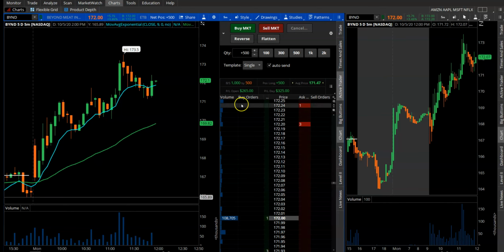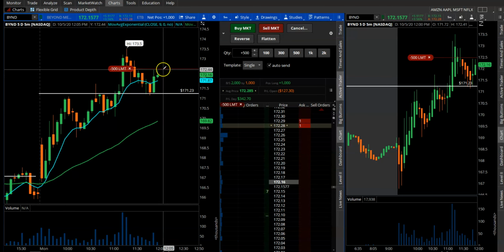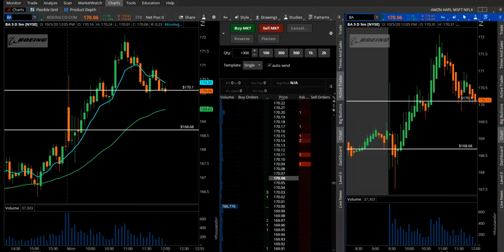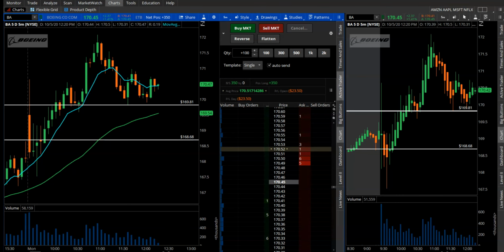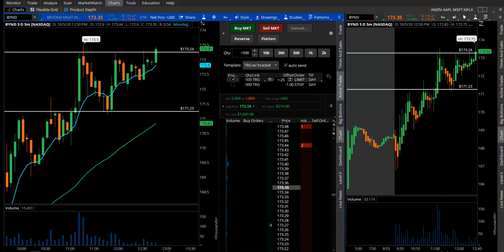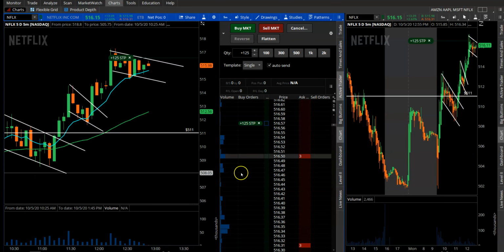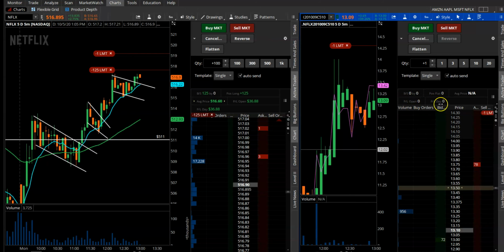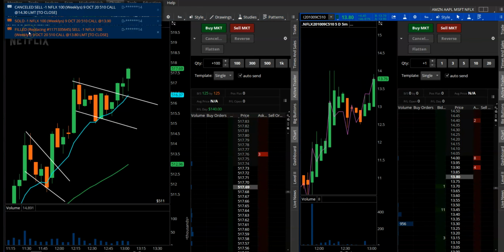$BYND $BA $NFLX Scalp Trades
Day trading few names based on the intraday read. Focus on the Price Action read once you identify the strong trending names.